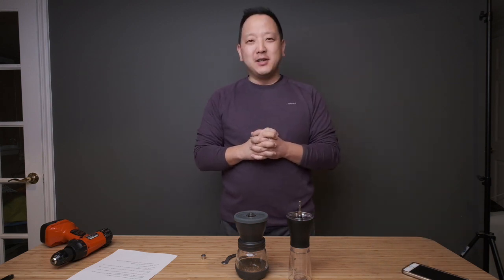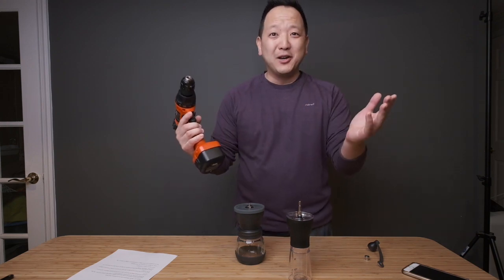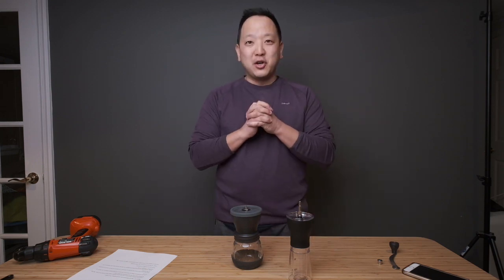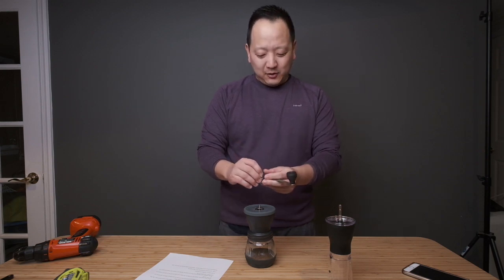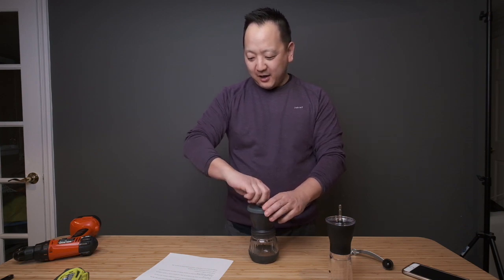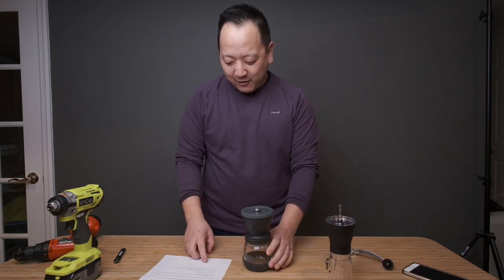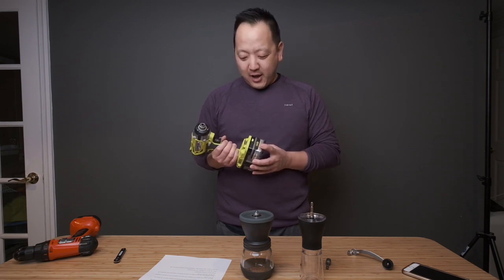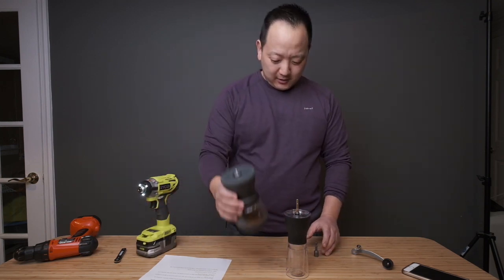How To Motorize a Manual (Hand) Coffee Grinder